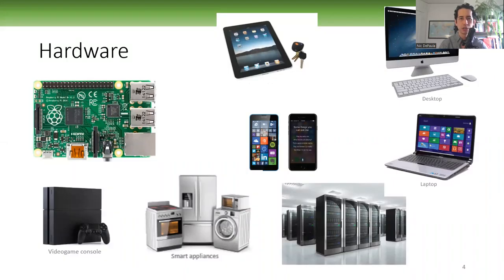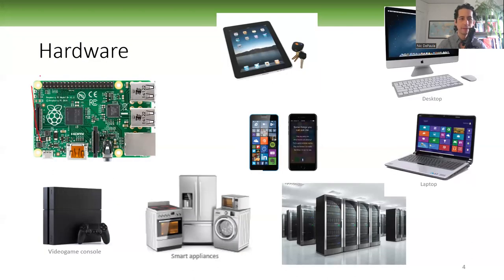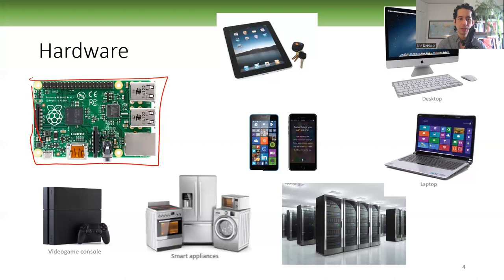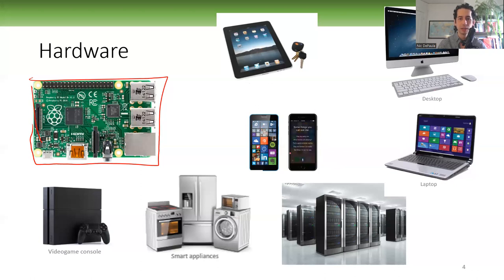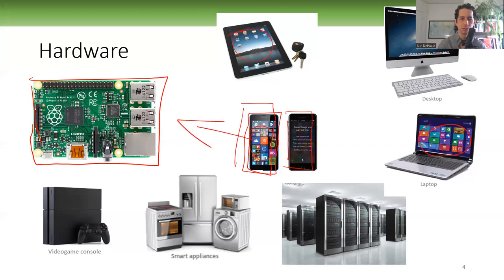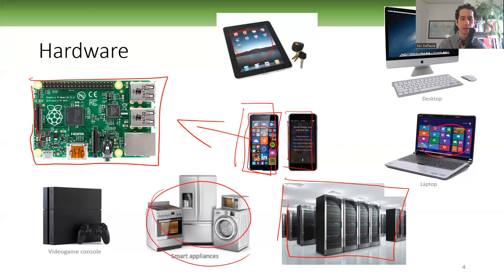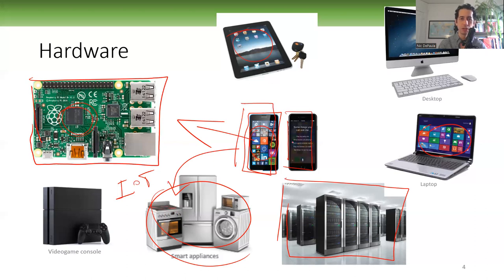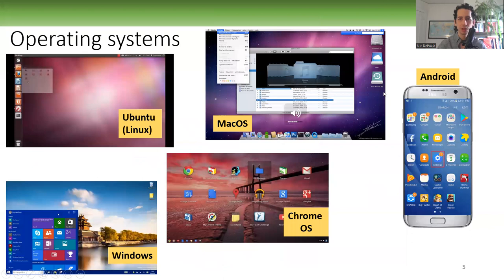6080 Overview of IT fundamentals - 2 Hardware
Introduction to Information Technology (IT) fundamentals -

Hardware and digital devices